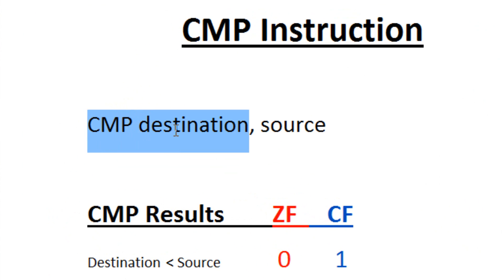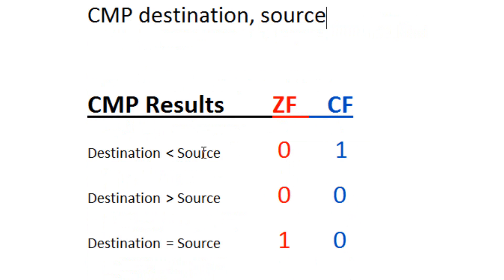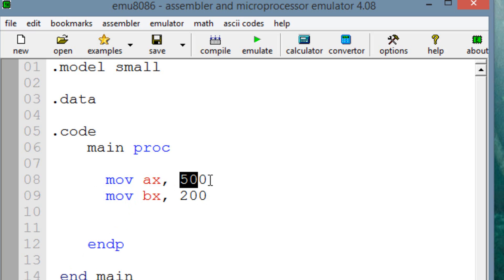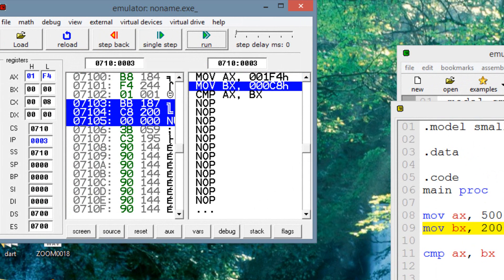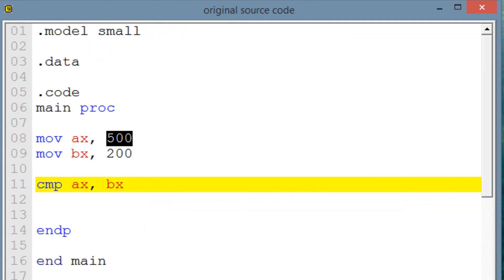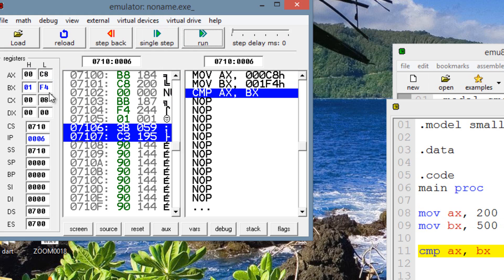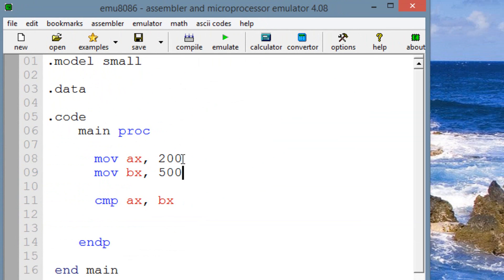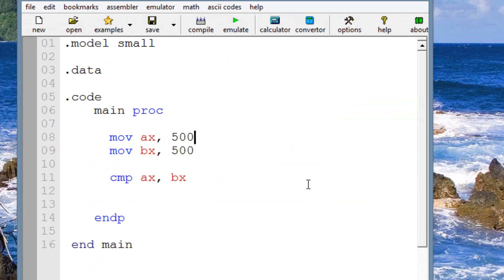Assembly Language Programming Tutorial - 39 - CMP Instruction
Rasim from Rasmurtech.com give us another tutorial on Assembly Language Programming . In this tutorial Rasim shows us how to use the CMP Instruction.